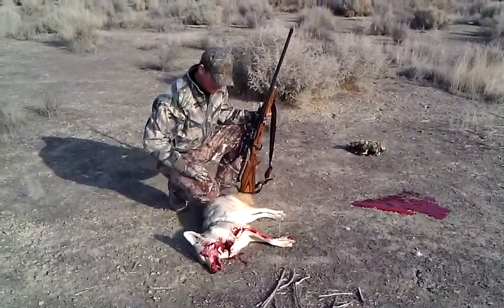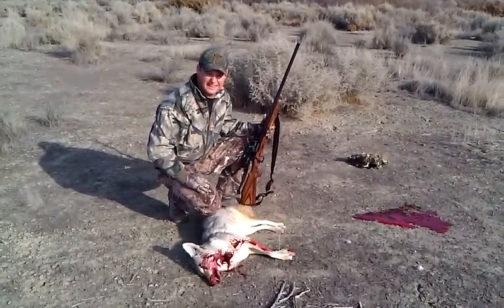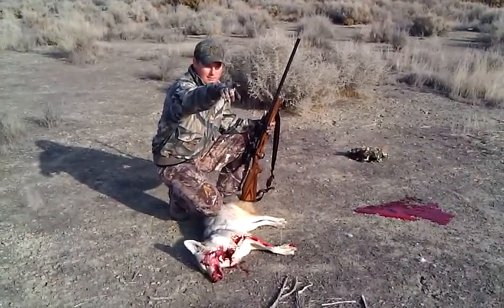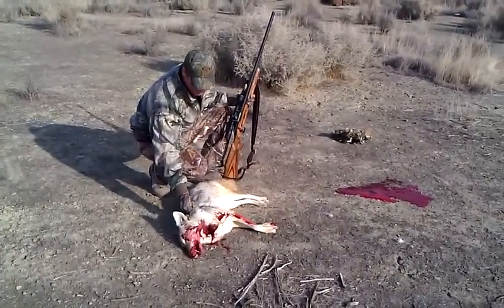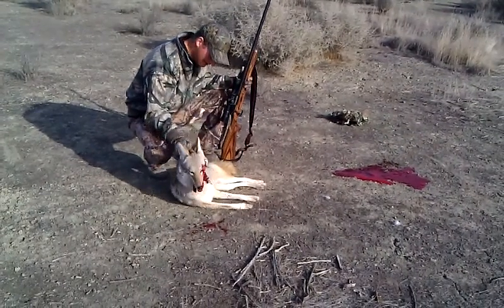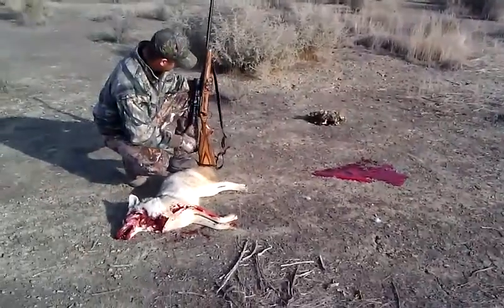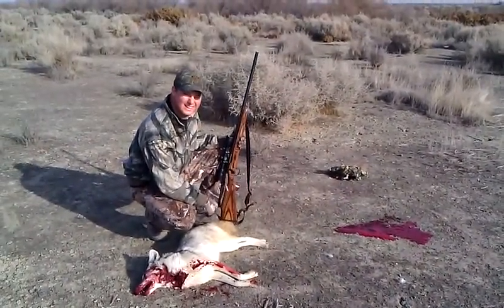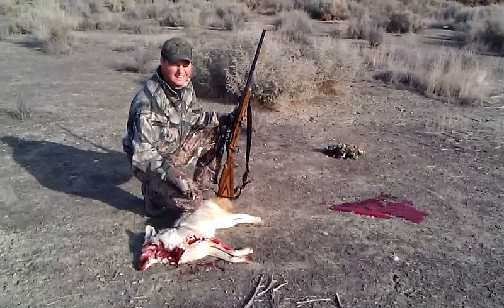Coyote kill story 1-14-12